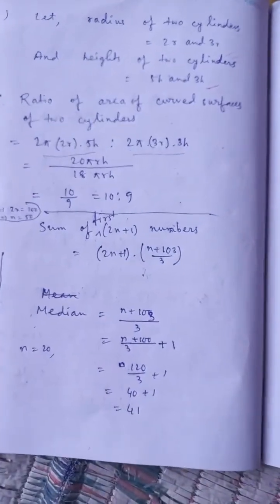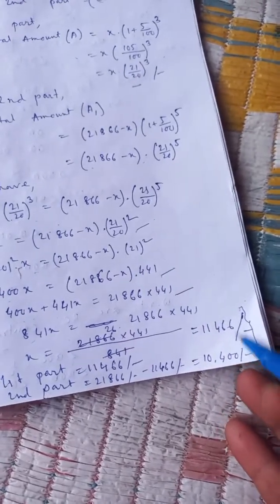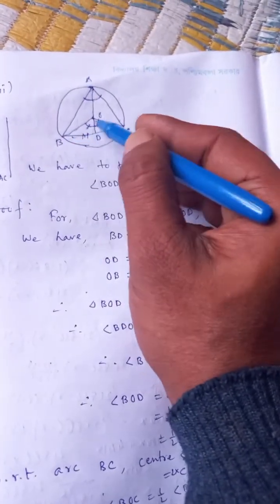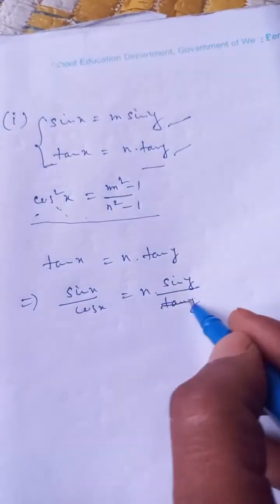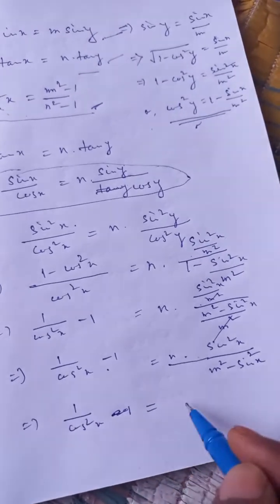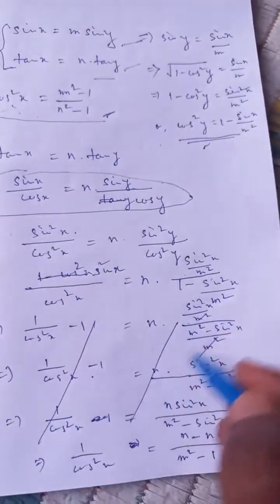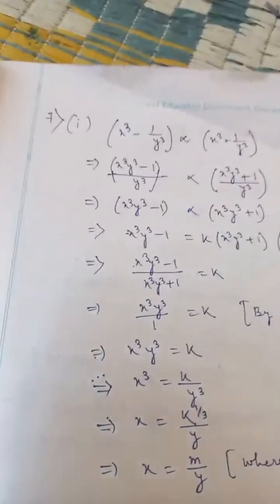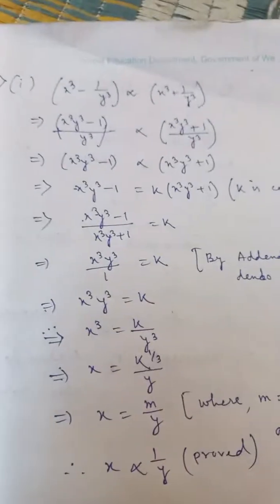MP EXAM MATHEMATICS QUESTIONS SOLVED- 4TH PART SAHA TUTORIAL HOME #Niranjan Saha is live